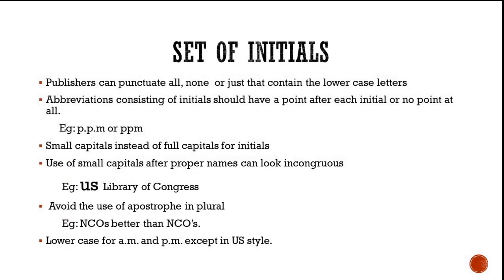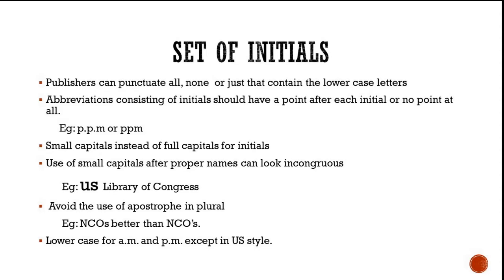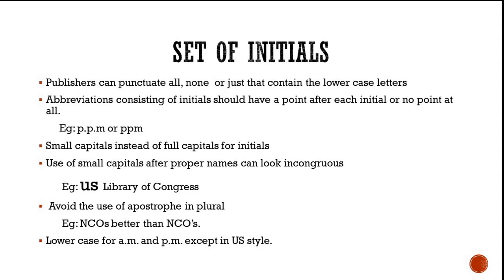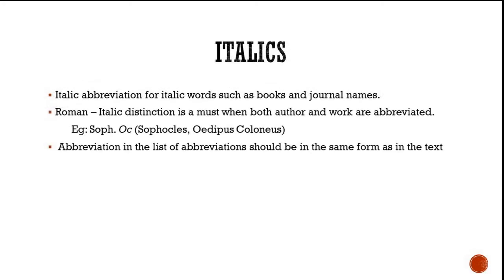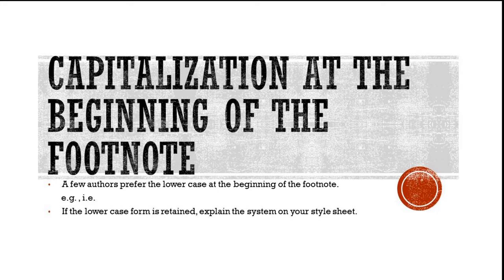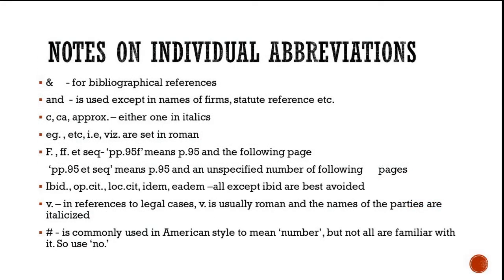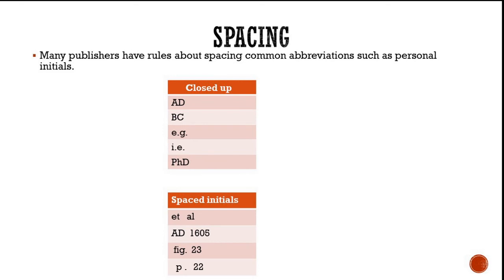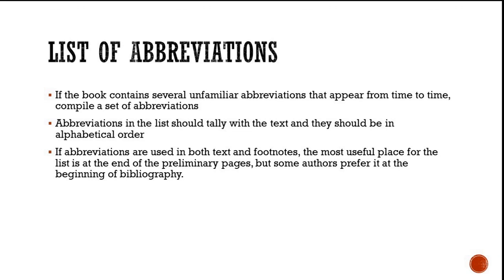Copy Editing 2